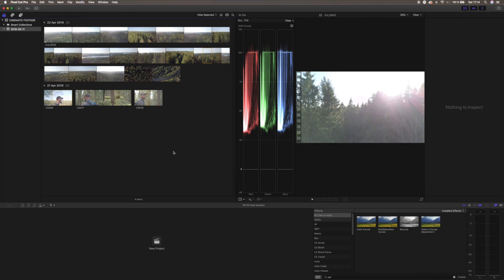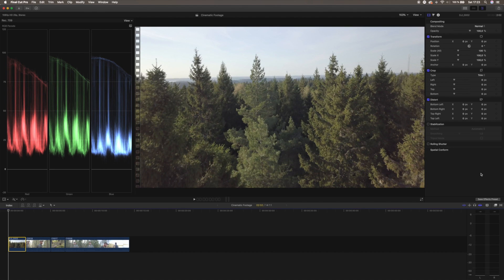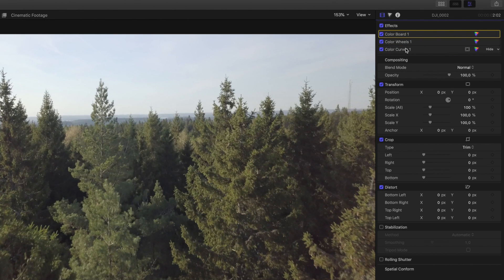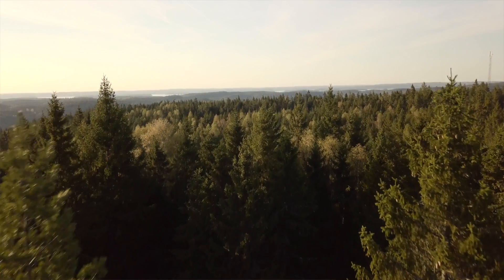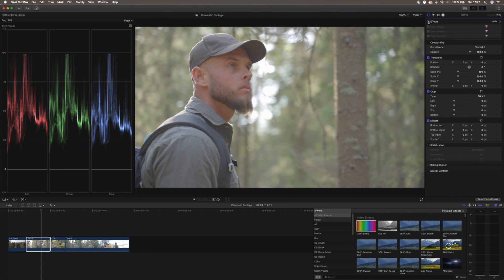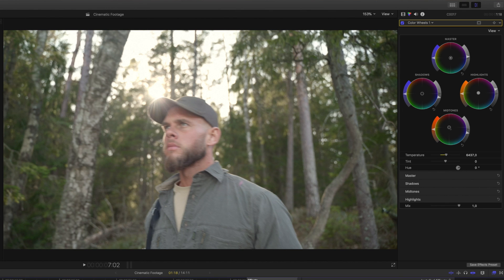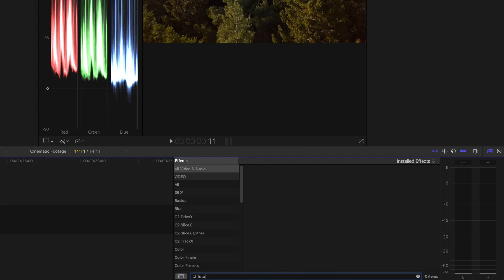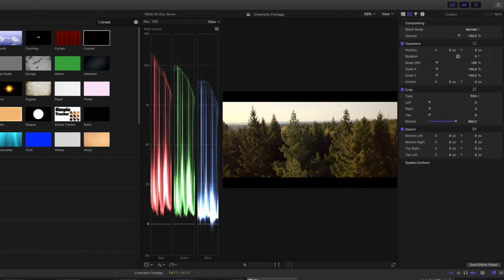How To Make Your Footage Look Cinematic In Final Cut Pro X | Color Grading Tutorial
Make your footage look cinematic in final cut pro with some color grading using the built in color board.

MY ESSENTIALS
2 MONTHS OF FREE MUSIC